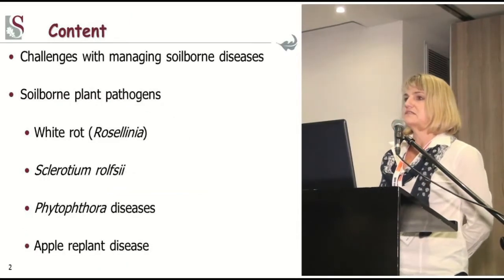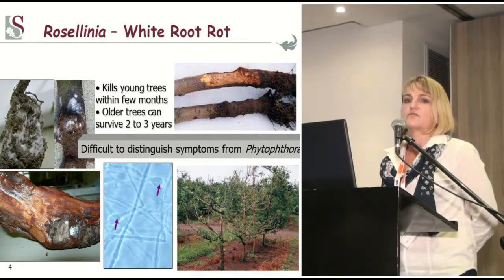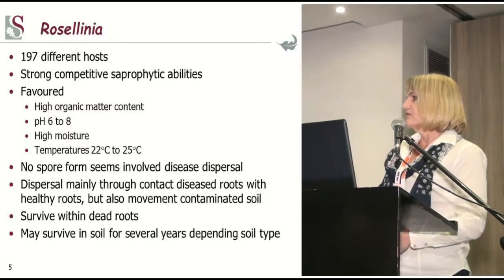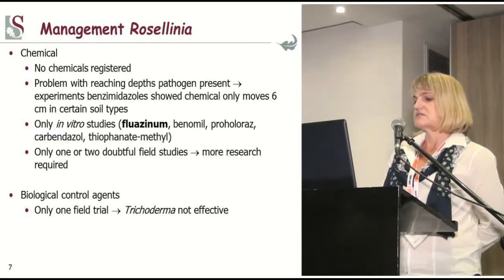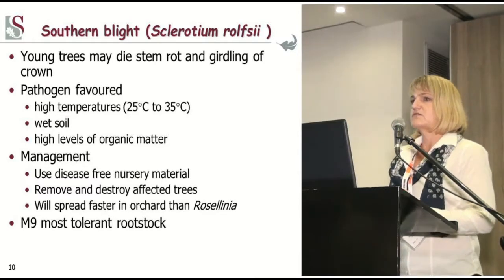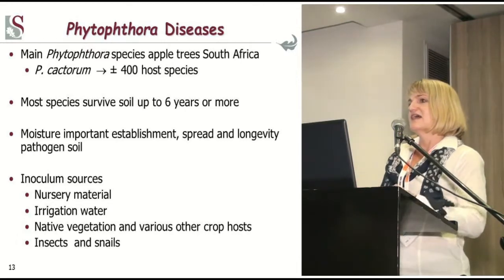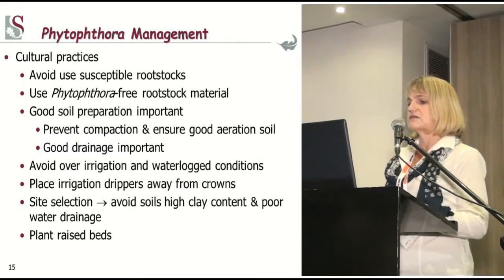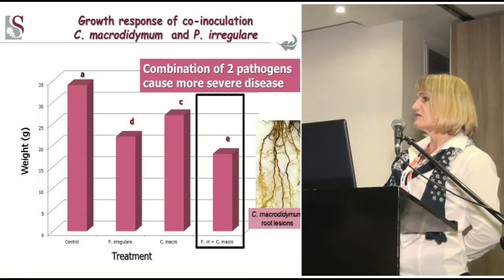Adéle McLeod–Soilborne Plant Pathogens in Pome Fruit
Stellenbosch University's Prof Adéle McLeod discusses the basics of soilborne plant pathogens such as white rot, apple replant disease and others.